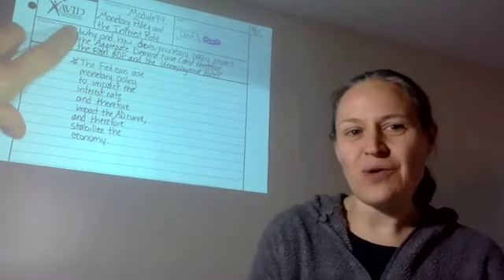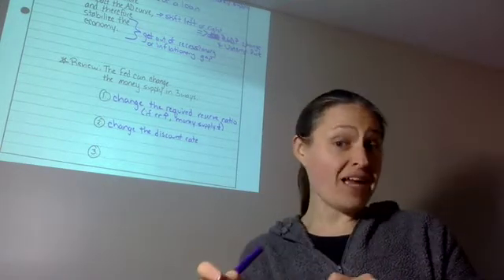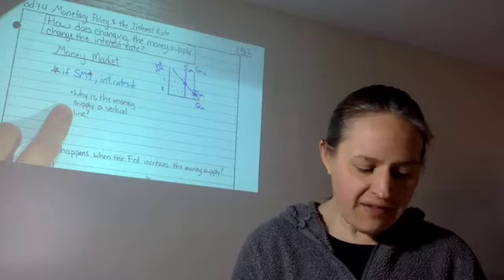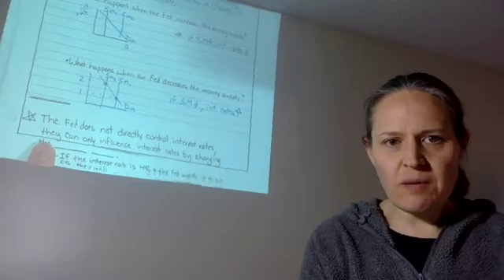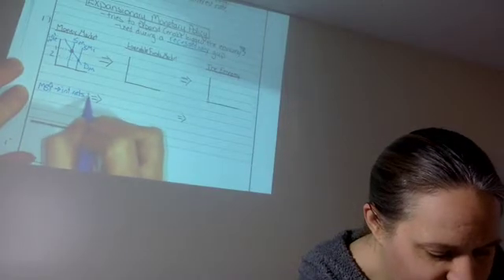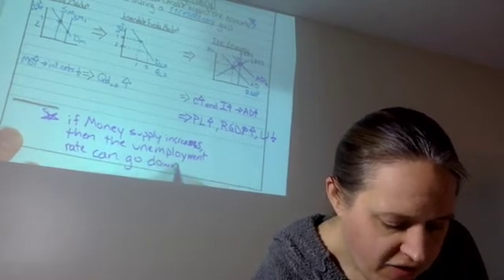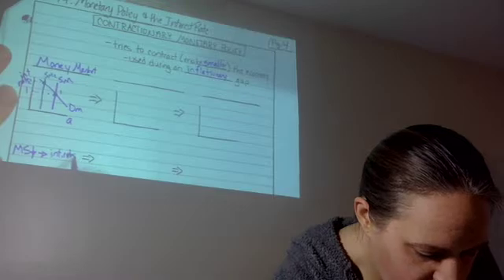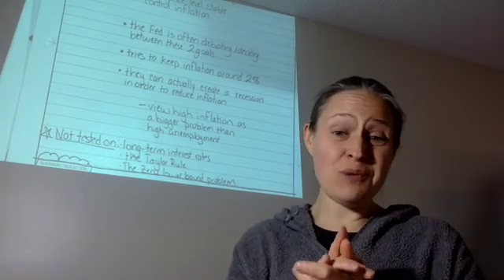Mod 74 video lecture Monetary Policy and the Interest Rate